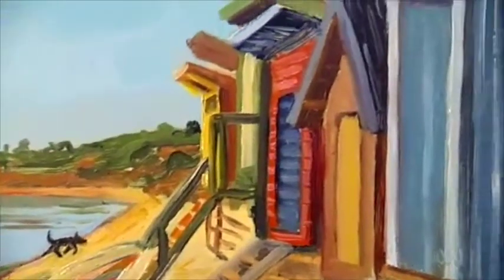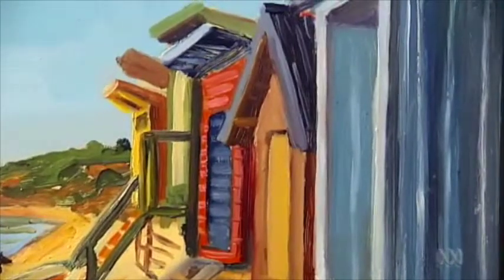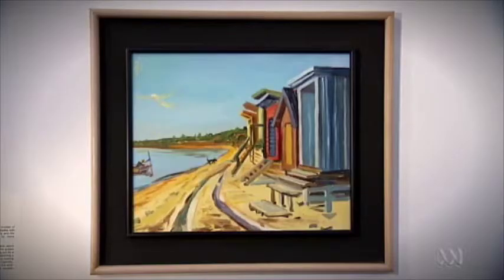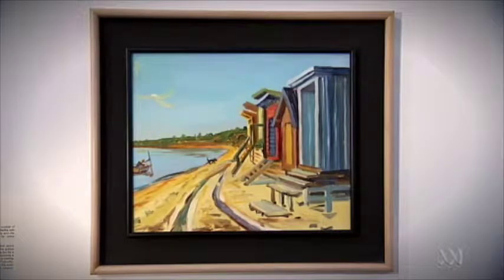Stewart MacFarlane - The Art of Port Phillip Bay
The Mornington Peninsula Regional Gallery - The Art of Port Phillip Bay